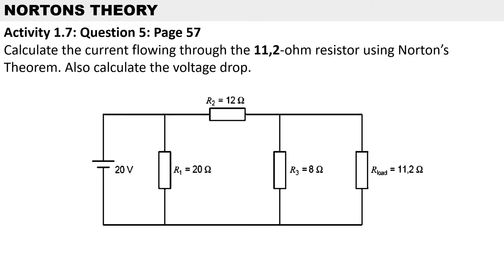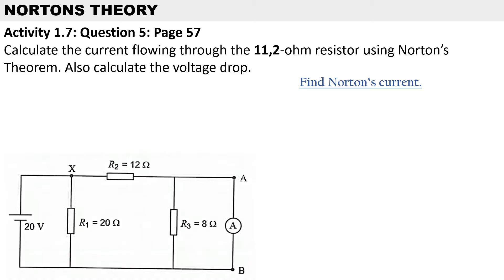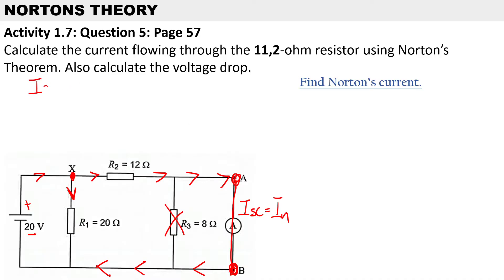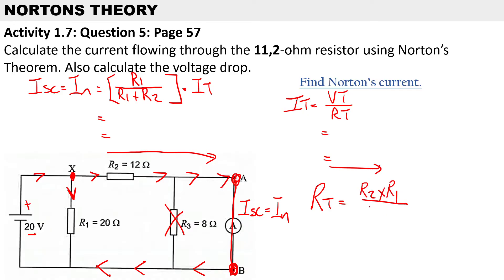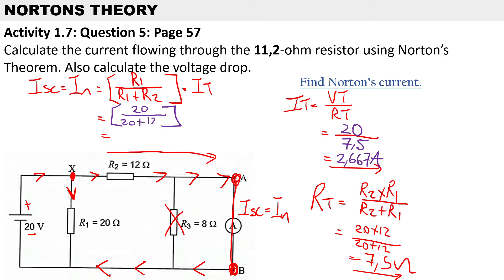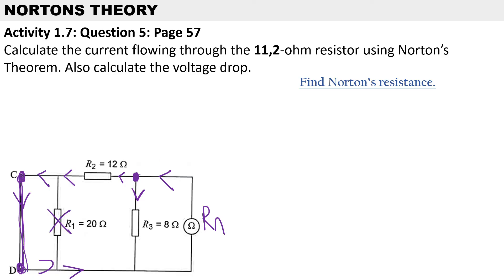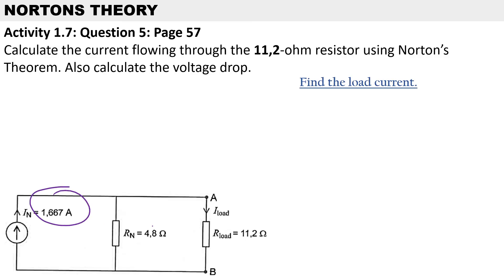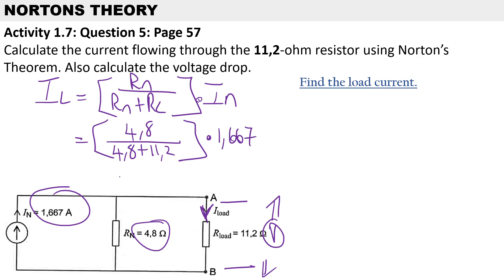Activity 1.7: Question 5 - N4 Electrotechnics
Activity 1.7: Question 5: Page 57
Calculate the current flowing through the 11,2-ohm resistor using Norton’s Theorem. Also, calculate the voltage drop.